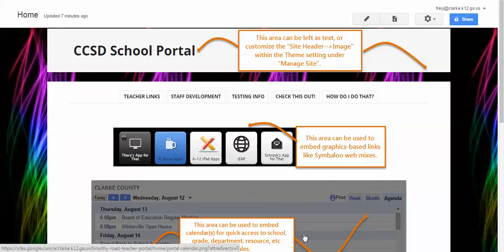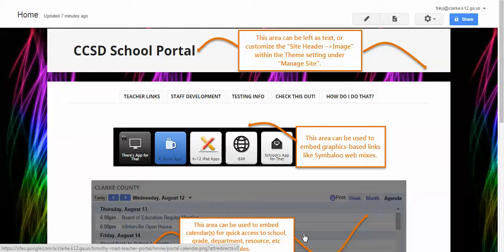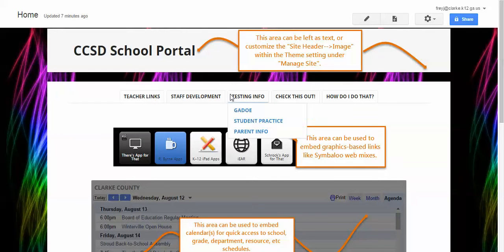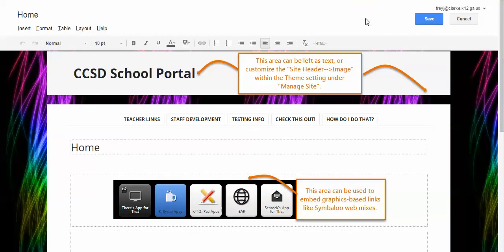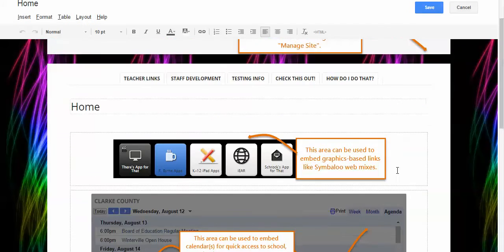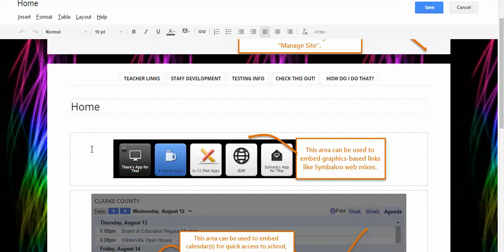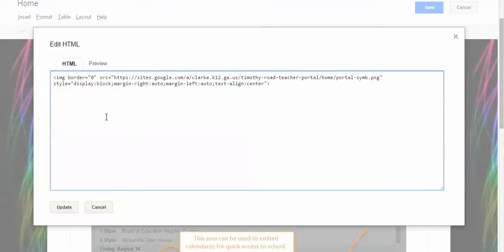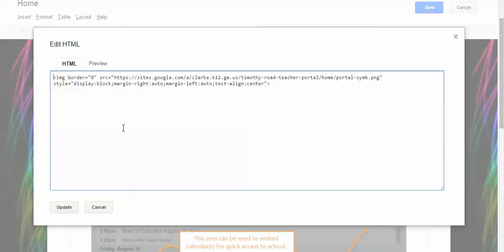How to Embed HTML code into a Google Site (Page)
I couldn't find a simple tutorial (not much text, no ads) for adding HTML to a Google Sites' page. So, here's mine :)